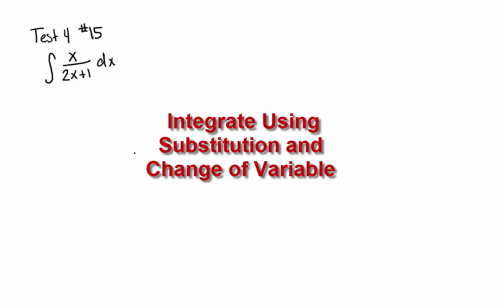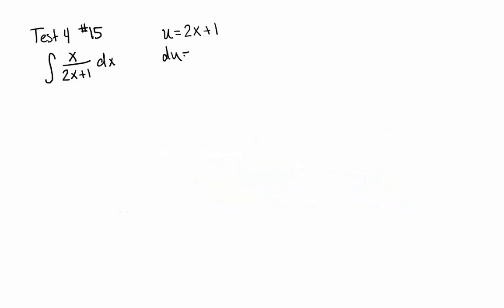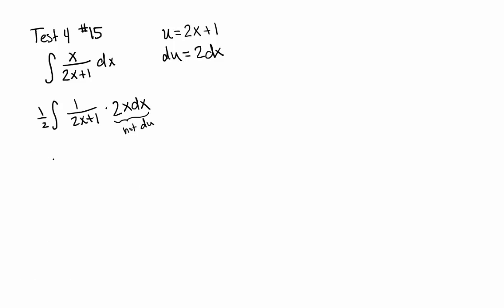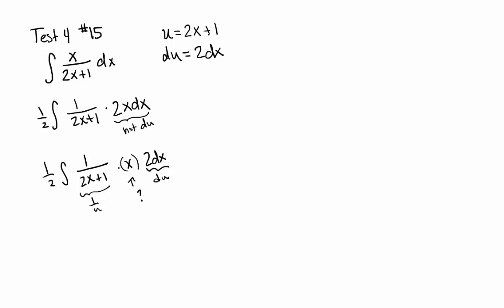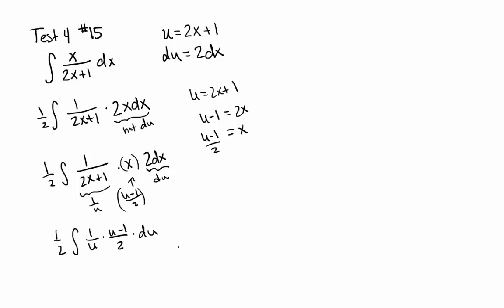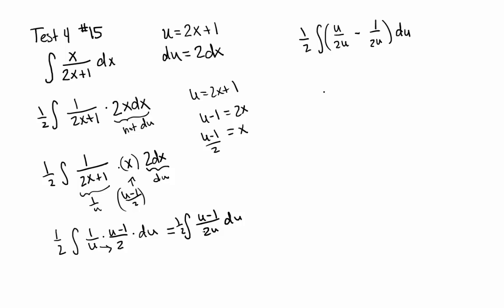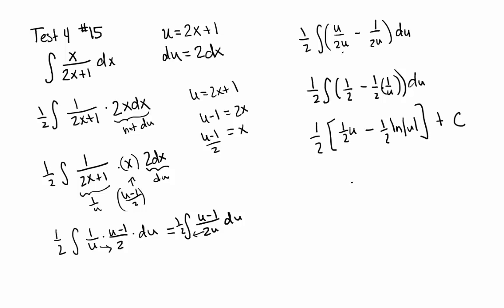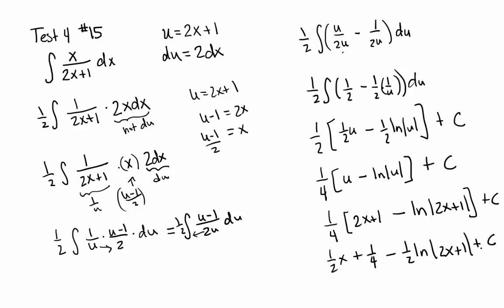Integration with u-substitution and chage of variable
The example in this video requires the use of u-substitution along with a "change of variable."  It also involves the formula for integration, integral of (1/u)du = ln u + C. I compare the solution by hand to the solution on the calculator, which appear to be different but are equivalent.